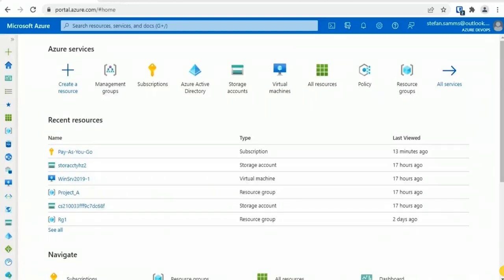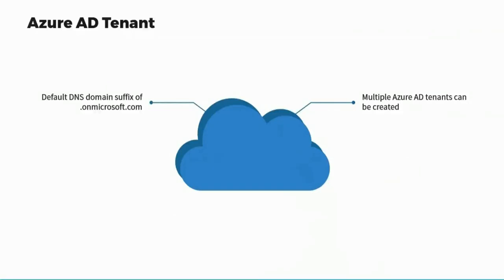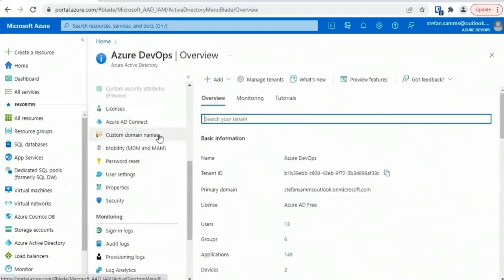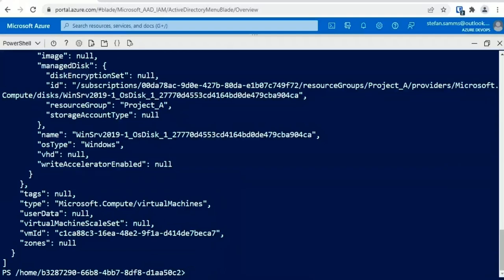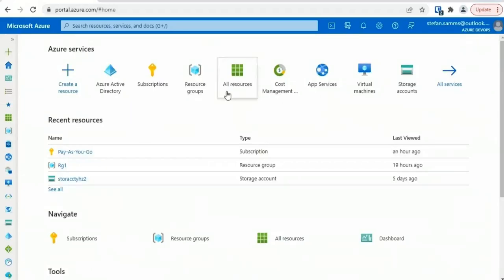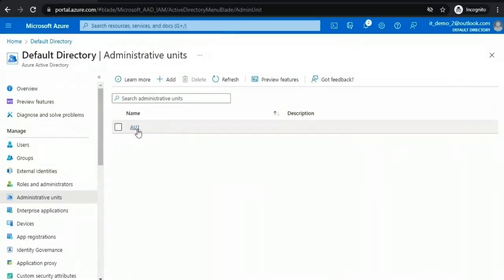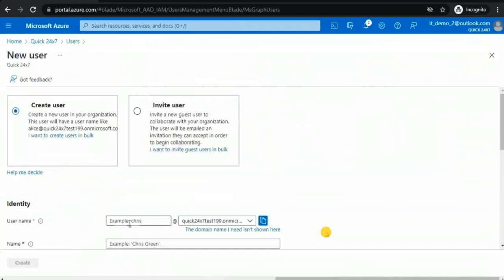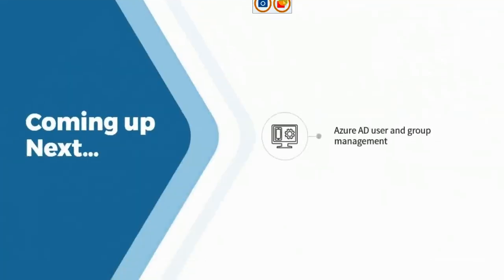Azure 104 Subscription and Tenant Part 2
Azure Subscriptions,
Managing Azure Subscriptions Using the Portal,
Navigating Azure Subscriptions Using the CLI,
Navigating Azure Subscriptions Using PowerShell,
Azure Active Directory (AD),
Using the Portal to Explore Azure AD,
Navigating between Azure AD Tenants Using the CLI,
Navigating Azure AD Using PowerShell,
Creating an Azure AD Tenant,
Managing Azure AD Administrative Units,
Enabling an Azure AD Custom Domain Name,
Managing Azure AD Applications